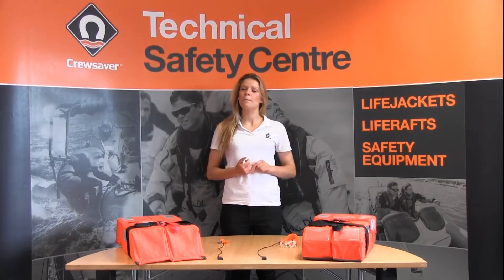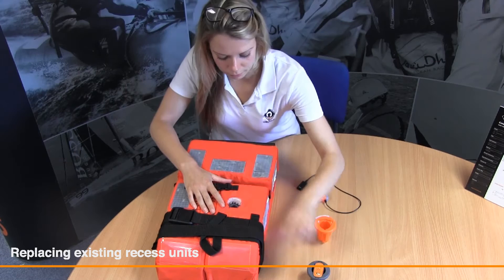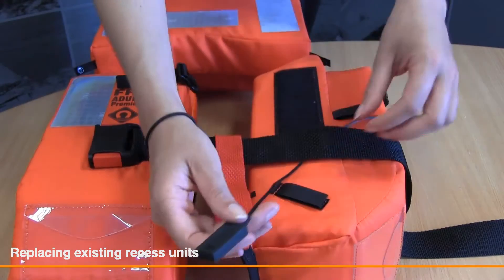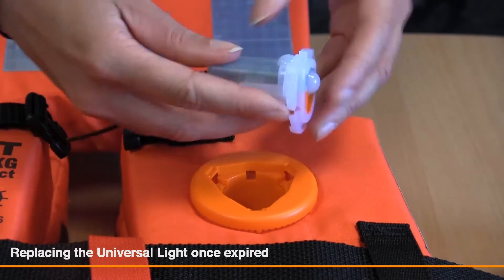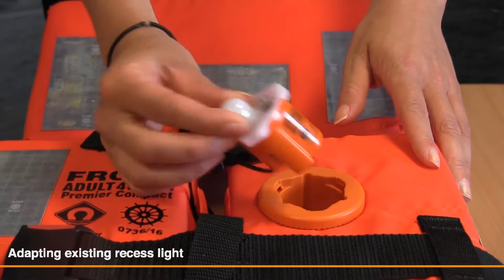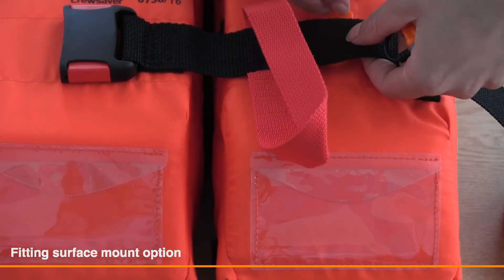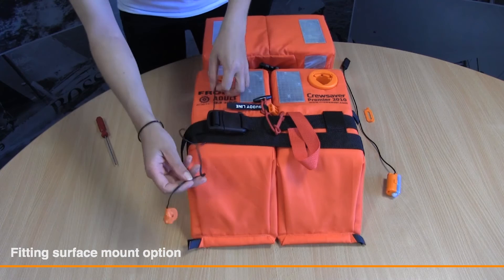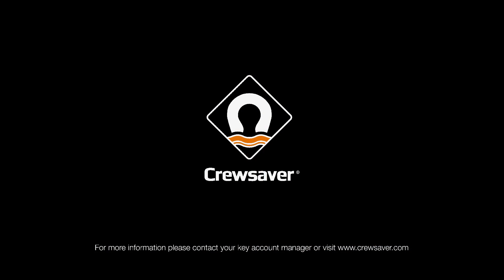Universal Lifejacket Light Fitting Instructions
Instructions of fitting your Crewsaver Universal lifejacket light to your Crewsaver Premier and Premier Compact lifejackets.